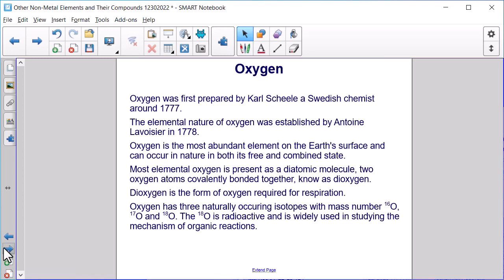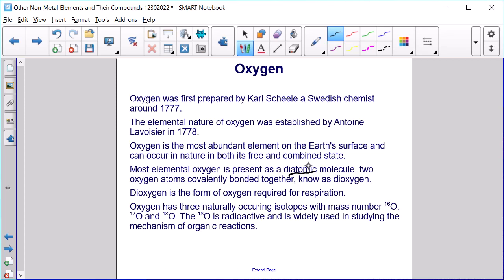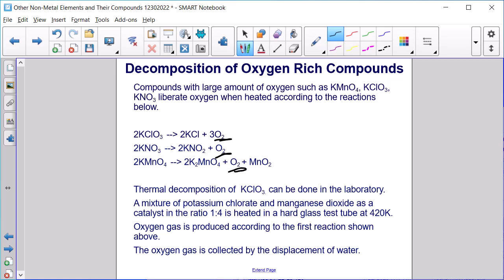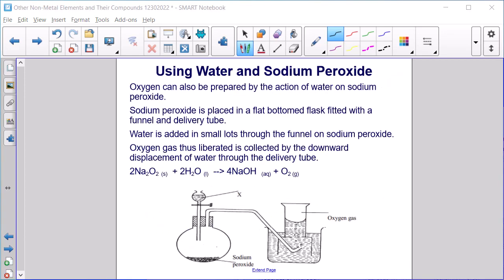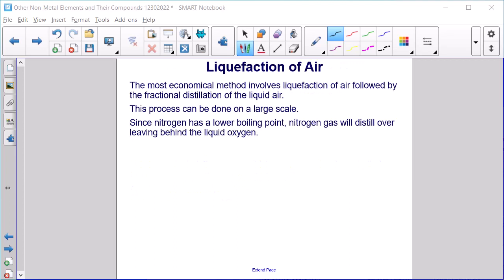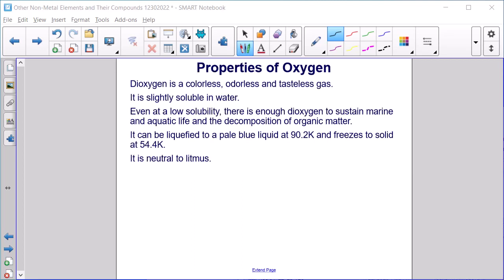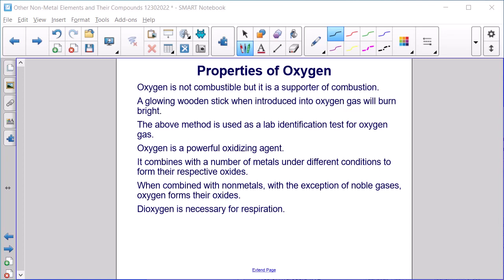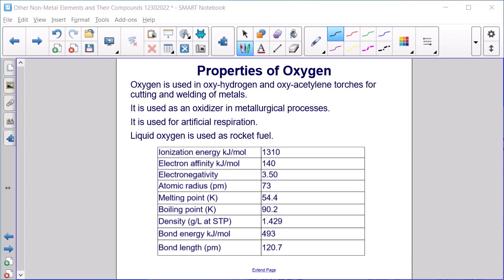Chemistry Nonmetals - Oxygen